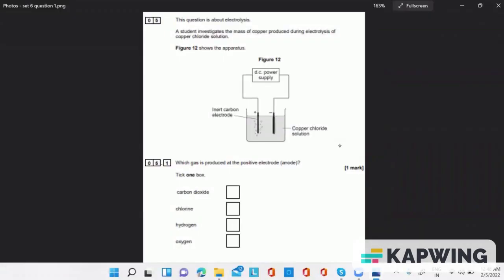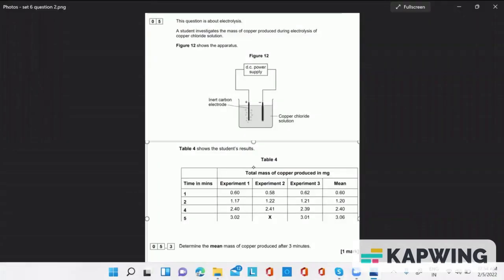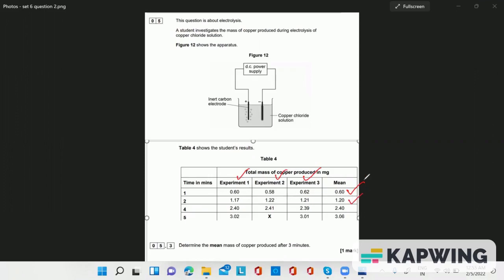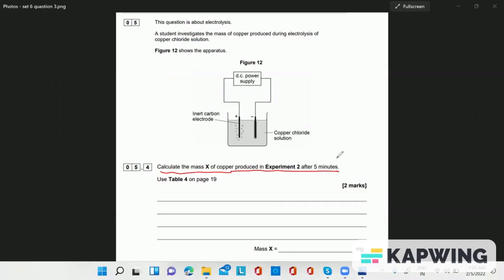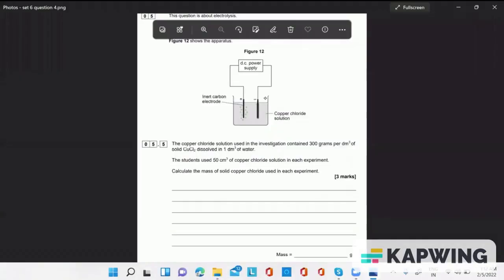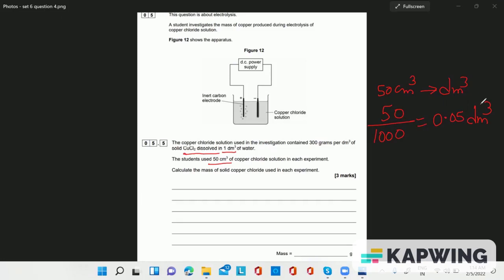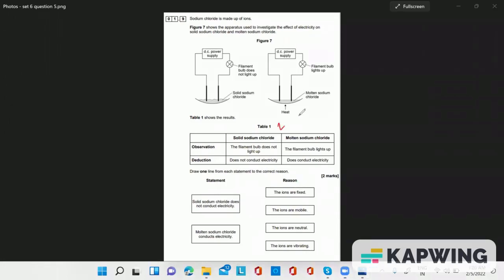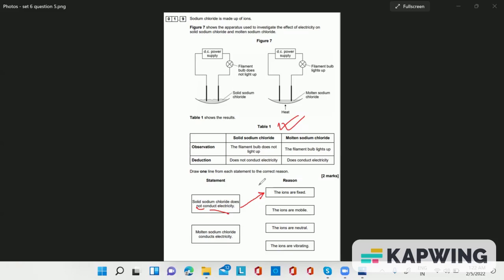Week #6 Electrolysis GCSE 2018 Paper - 5 Q&As - Learn One Q&A Every Day Series by Chemistry Bench